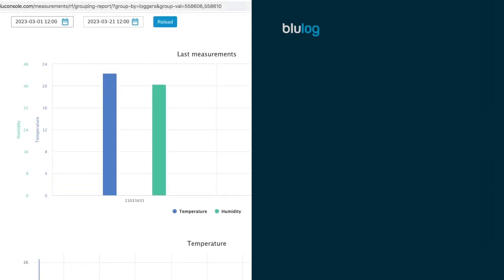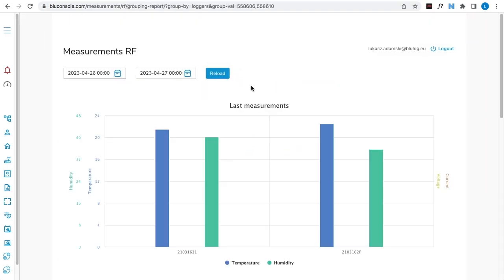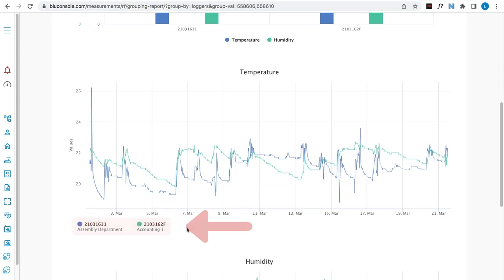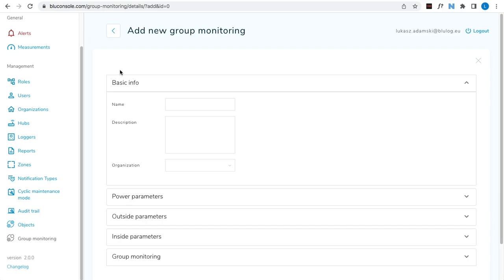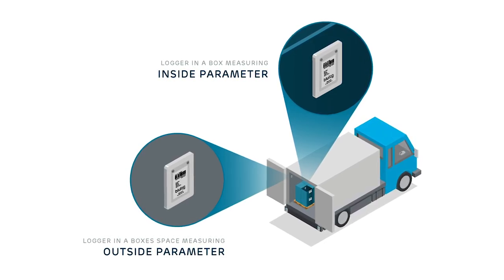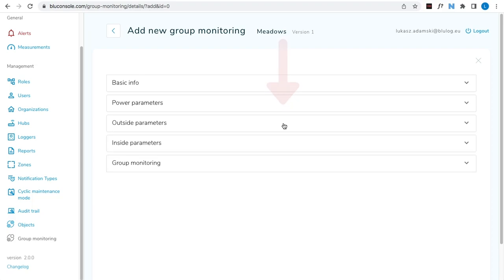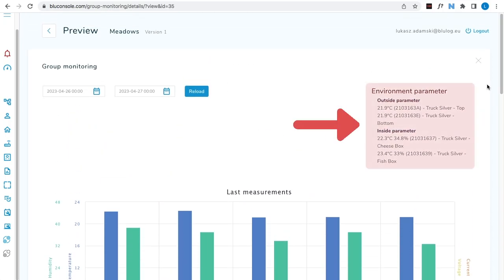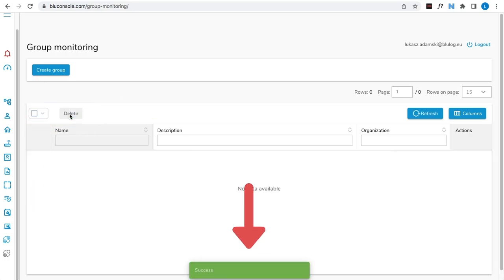Group Reporting on bluConsole - Video Training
Group Reporting on BluConsole!

Many of you asked about the possibility to compare data from several loggers on one screen - now it is possible!

Look how to do it - we prepared a special video for you!